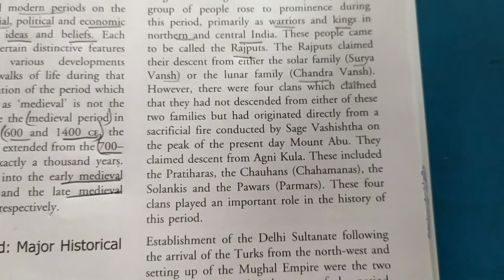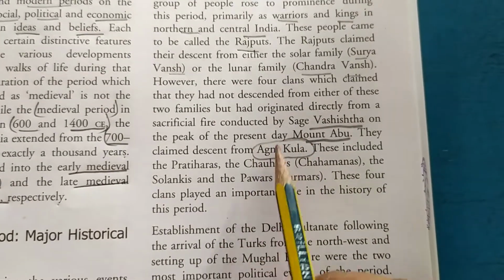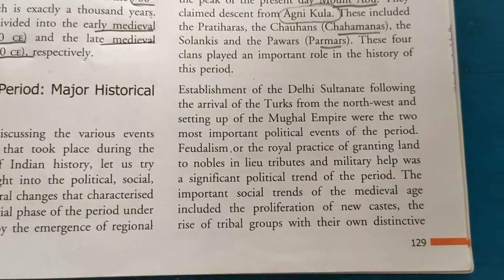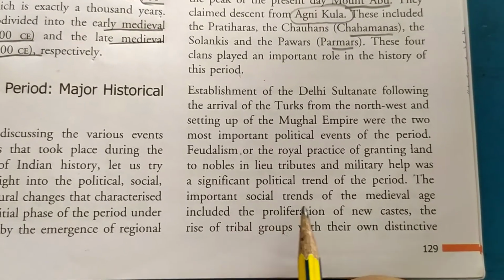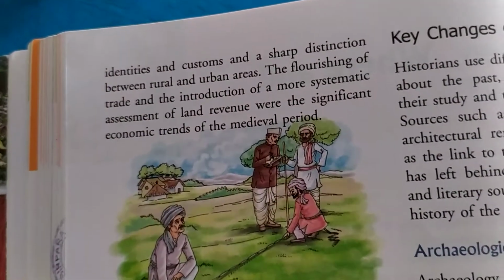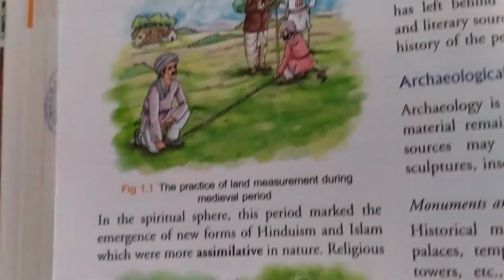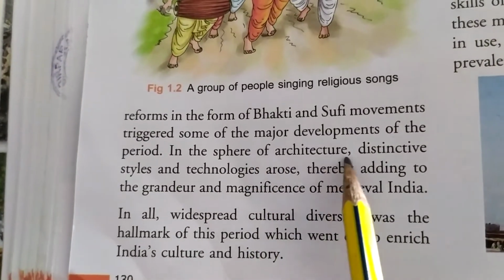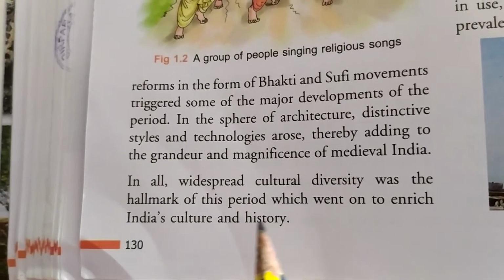THE MEDIEVA PERIOD- THE HISTORICA TRENDS- CASS-7